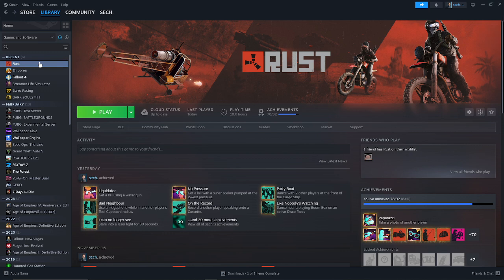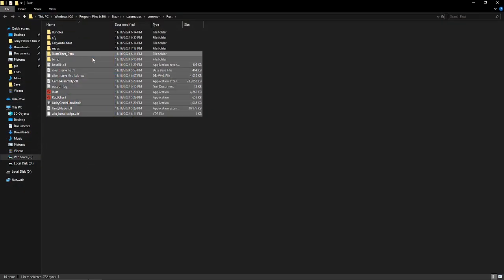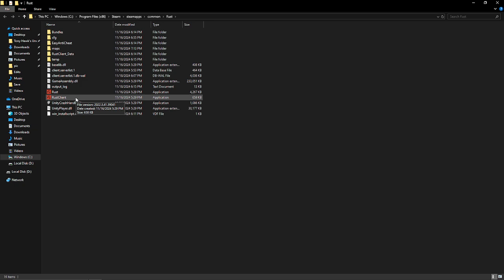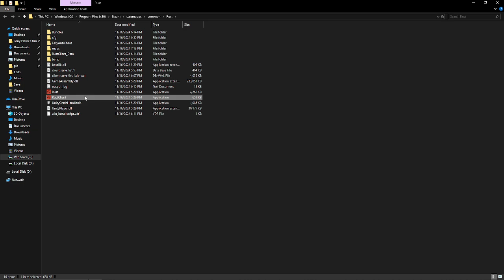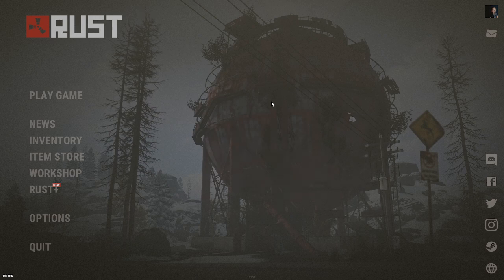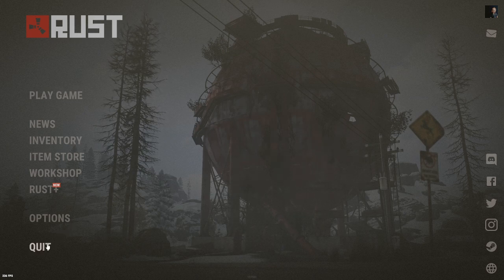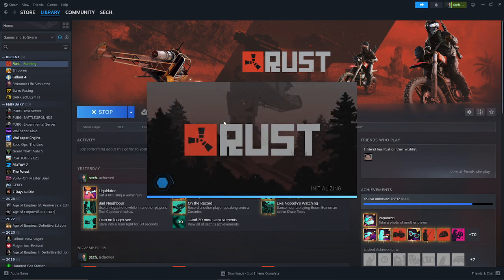How to fix rust Stuck on Loading BOOSTRAP SYSTEM!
Make sure to comment if this helped maybe leave a like and if this did not work for you make sure to comment and I will see if I can figure out why it didn't work. also if you guys want help with any other rust issues make sure to comment the issue and I would be happy to make a video on it. also if you want to play some games with me I need a duo or just a team to play some rust with so if your trynna play add my discord username qbdz